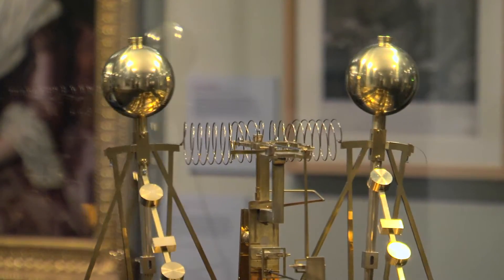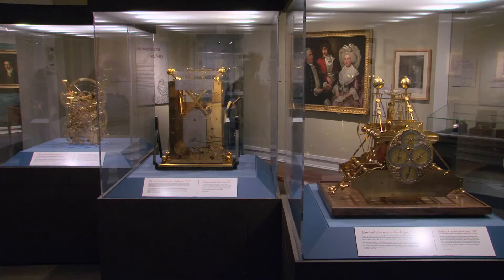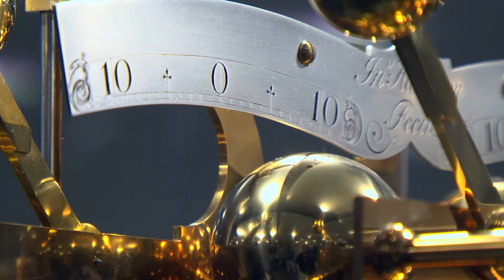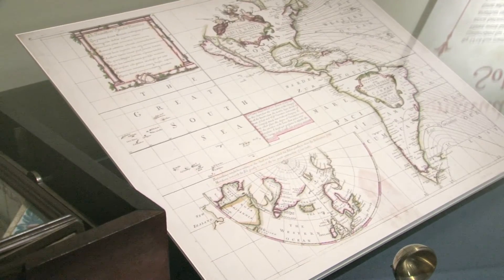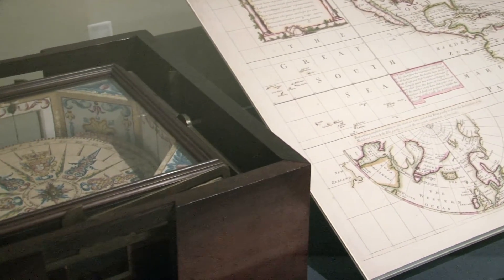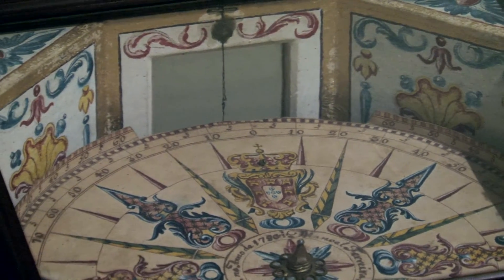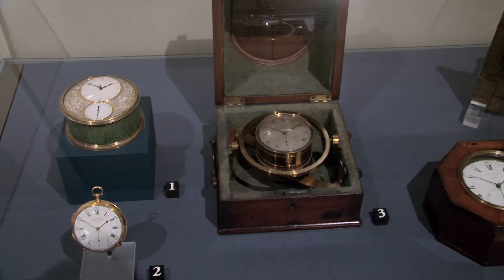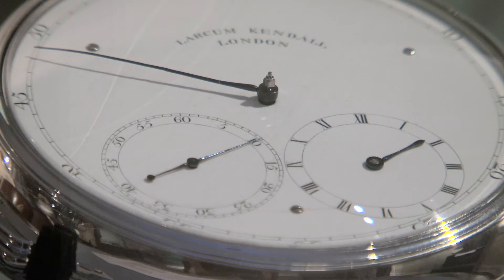SHIPS, CLOCKS & STARS - INTERVIEW WITH CURATOR RICHARD DUNN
Curator Richard Dunn from the Royal Museums Greenwich discusses some of the highlights of Ships, Clocks & Stars. The exhibition offers visitors the rare chance to see the extraordinary nautical instruments that led to maritime histories greatest scientific breakthroughs - the quest for longitude.

This award-winning exhibition tells the story of the search for better ways of navigating by finding longitude – distance east and west. It was a problem that had frustrated the greatest minds since the late 1400s. Three hundred years ago the first Longitude Act offered life-changing rewards for workable solutions. Eventually two emerged – using clocks and stars – which cracked the longitude problem and helped re-shape our understanding of the world.

OPENS 5 MAY 2016 at the AUSTRALIAN NATIONAL MARITIME MUSEUM, DARLING HARBOUR SYDNEY.

KIDS & MEMBERS FREE (Kids FREE with paying adult. Excludes school and group bookings.)